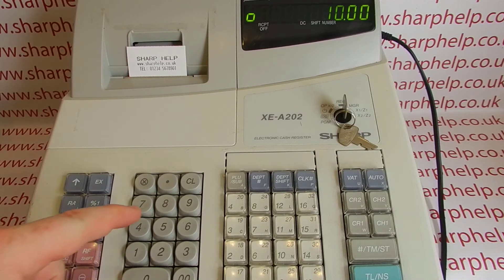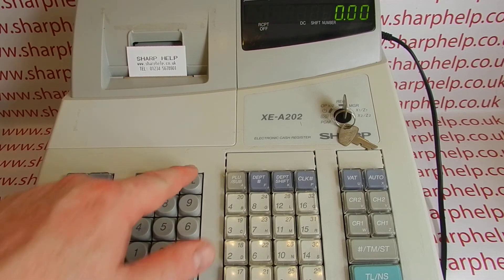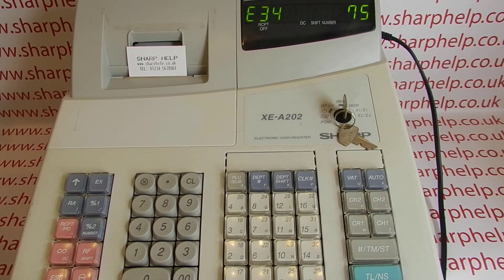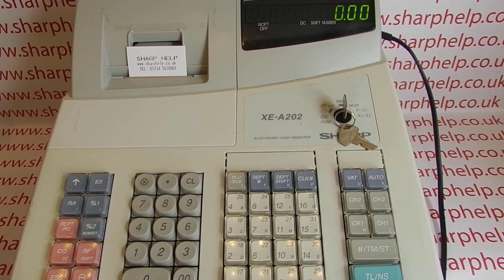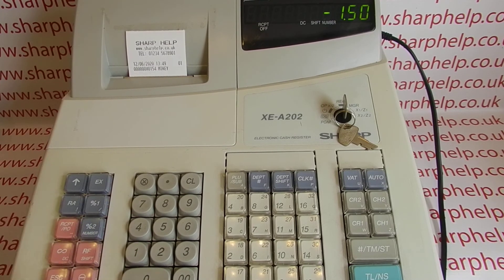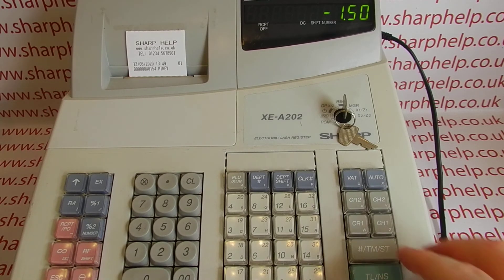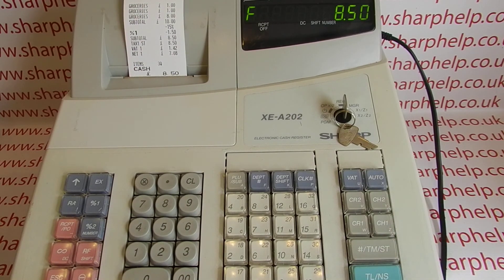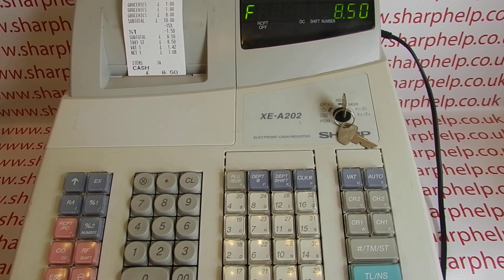E34 Error Message Sharp XE-A201 / XEA201 / XE-A202 / XEA202 / XE-A212 / XEA212 / XE-A301 / XEA301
E34 error message resolution on the Sharp XE-A201, XE-A202, XE-A301 & XE-A212 cash registers.